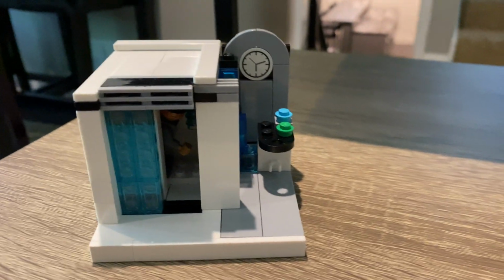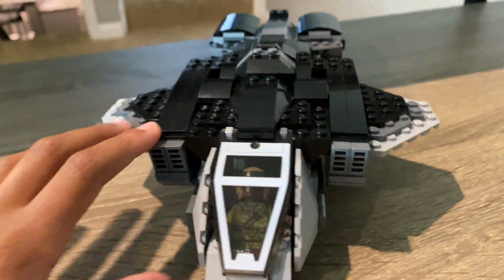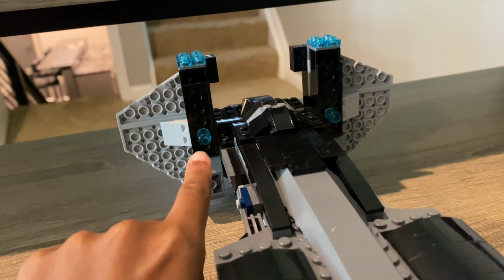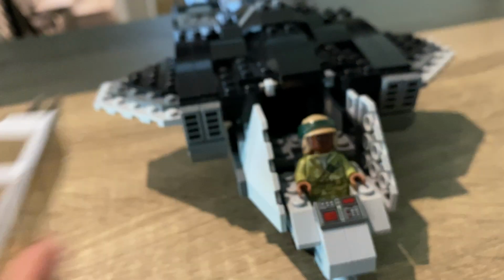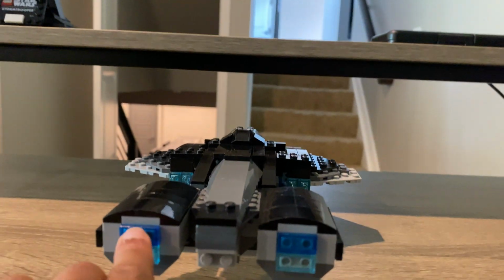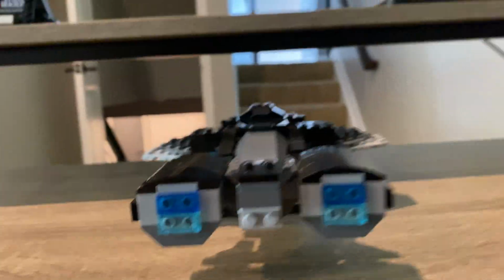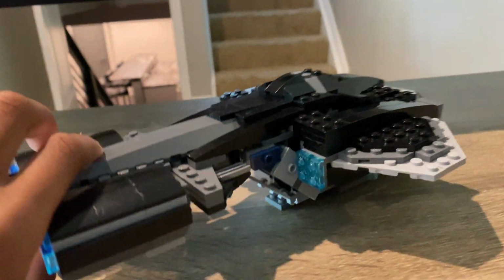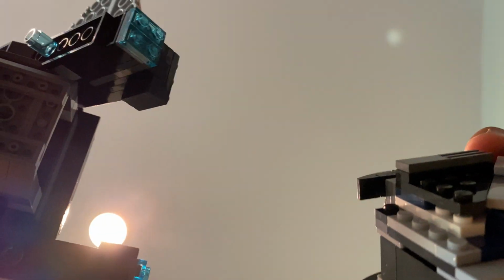Lego halo pelican (moc of the week)